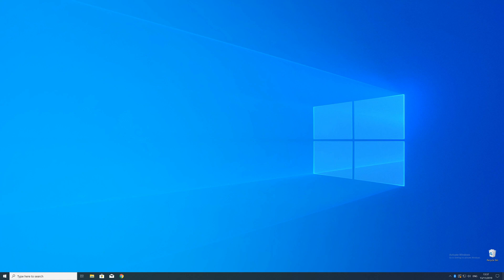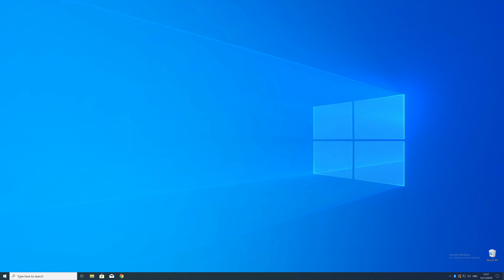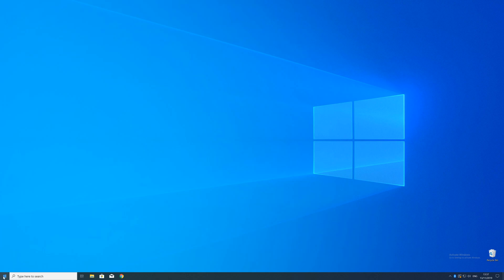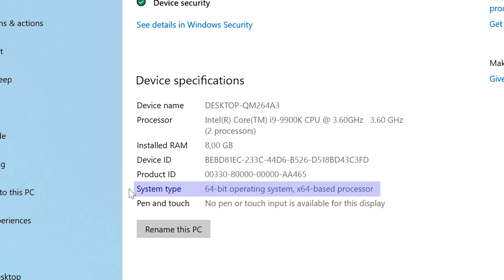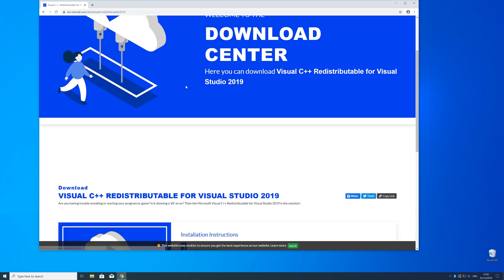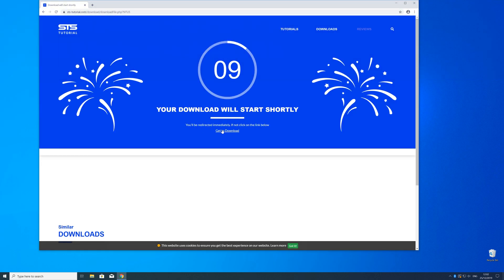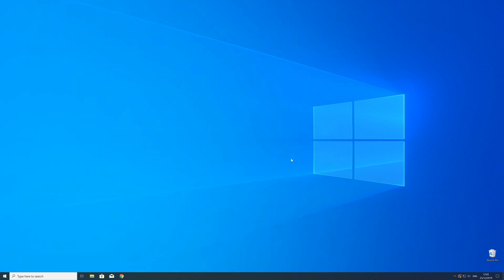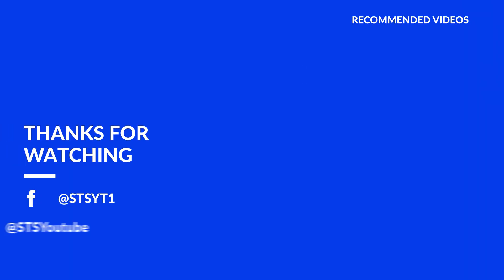bink2w32.dll Missing Error on Windows | 2020 | Fix #2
You're trying to open a Game like PUBG or a Program like Skype and an Error message saying 'bink2w32.dll is missing from your computer' pops up?

- - Steps - -
Download the file according to your system:
     - 32-Bit - 32-Bit File
     - 64-Bit - 64 Bit File